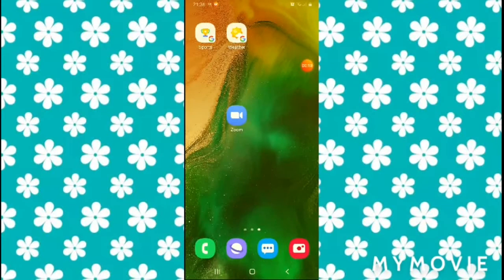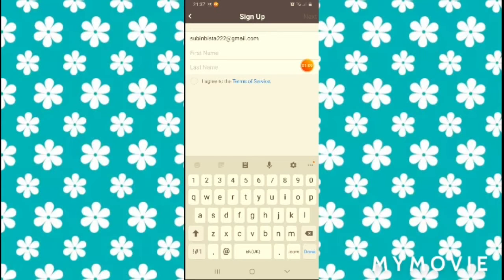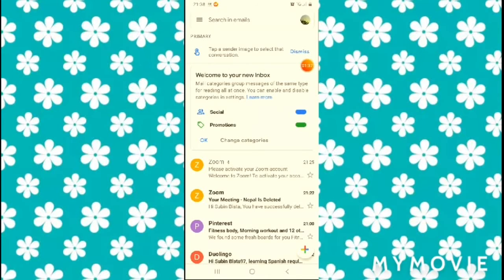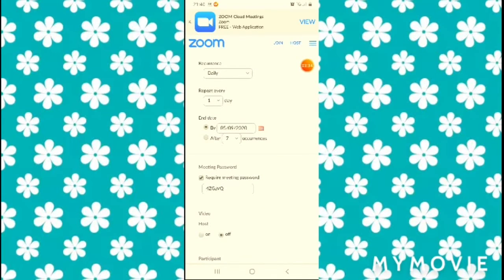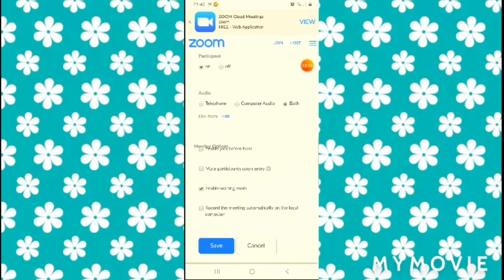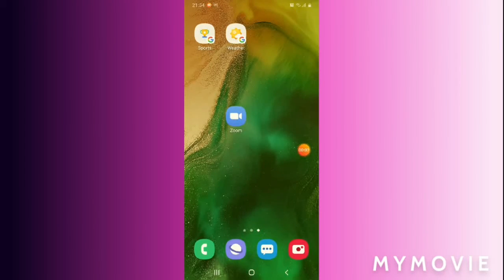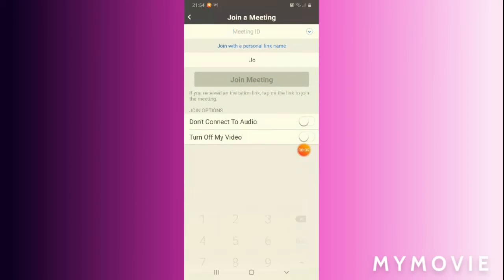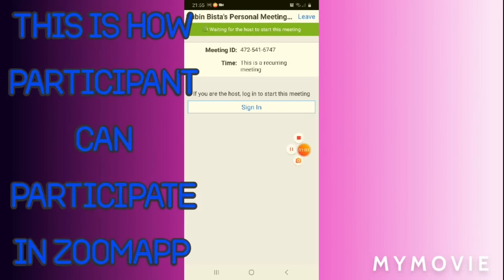Zoom app tutorial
It's about how to use zoom app in easy way for both host and participant .Enjoy the video.